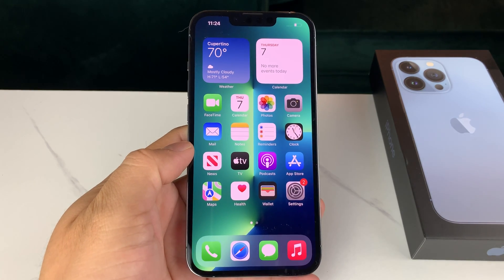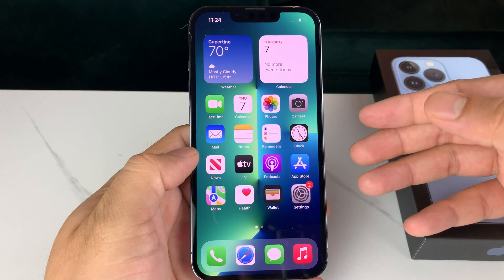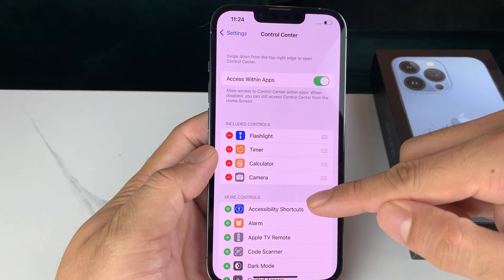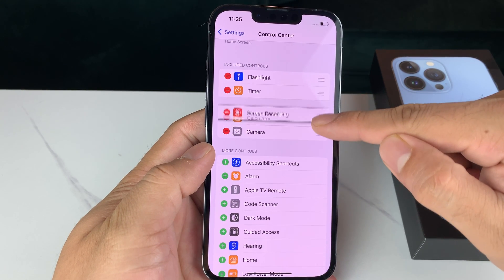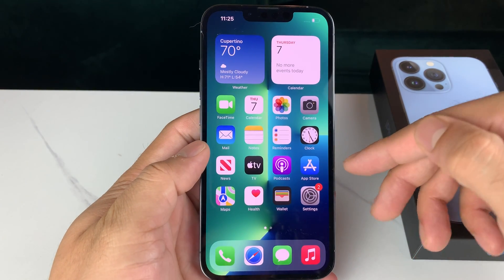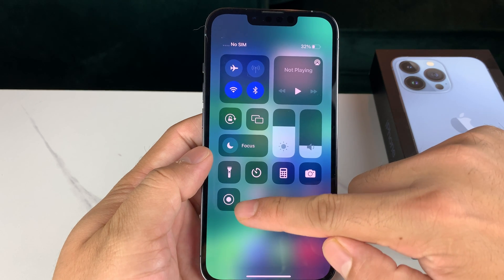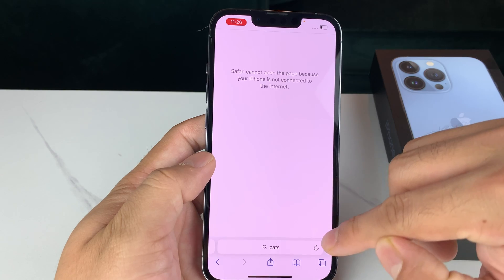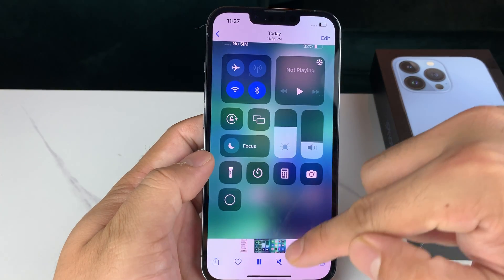iPhone 13 Pro: How to Screen Record With Sound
In this video we show you how to do screen recording with sound using your Apple iPhone 13 / 13 Pro / 13 Po Max / 13 Mini. You can have sound on or off. After screen recording, we show you where you can find the video. This method on iOS 15 that was released along with the Apple iPhone 13 line up.